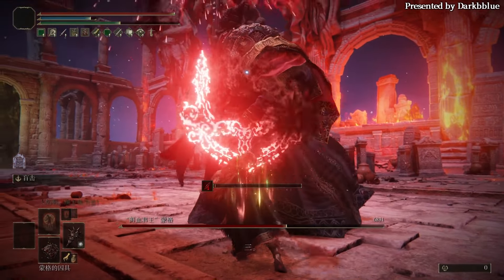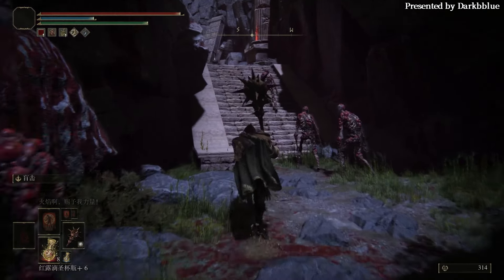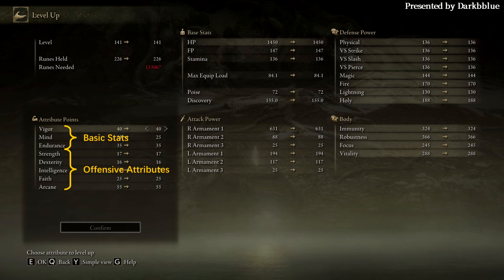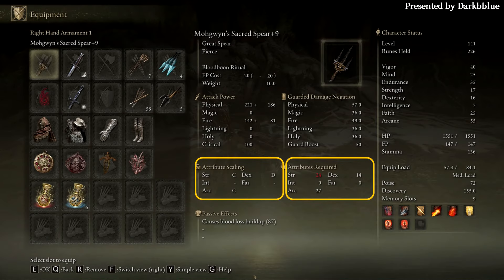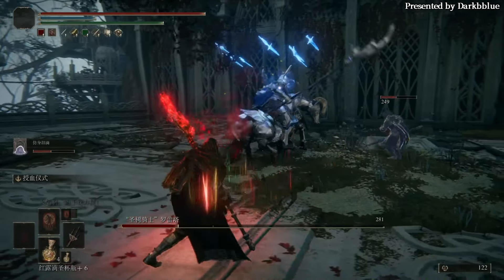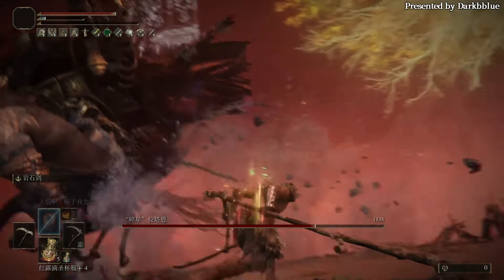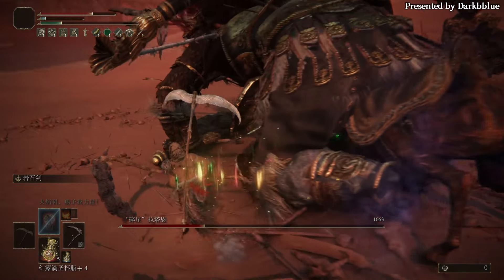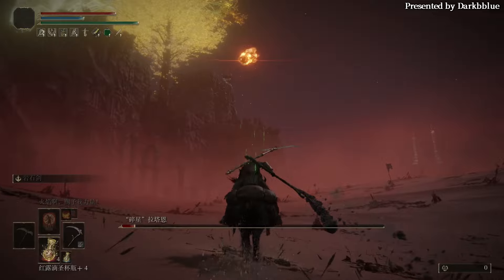How Many Builds Are There in Elden Ring?